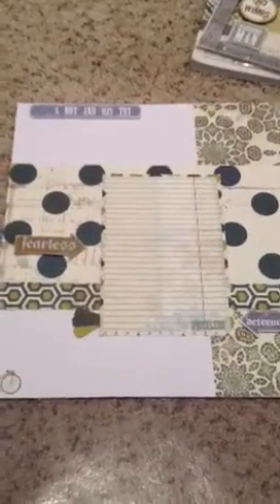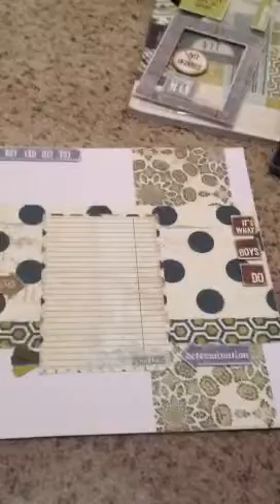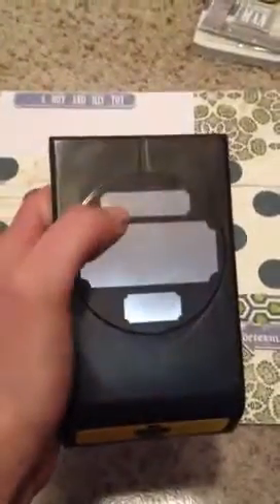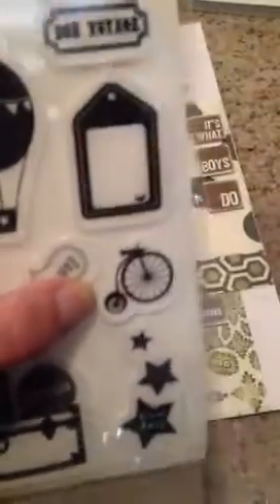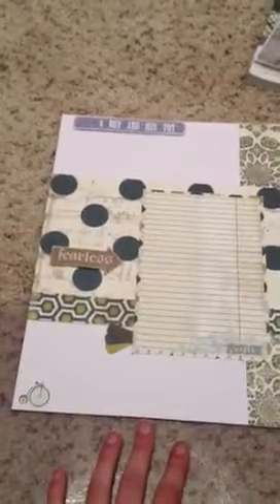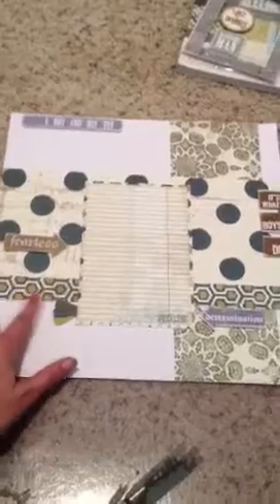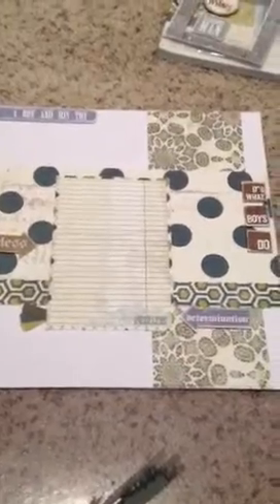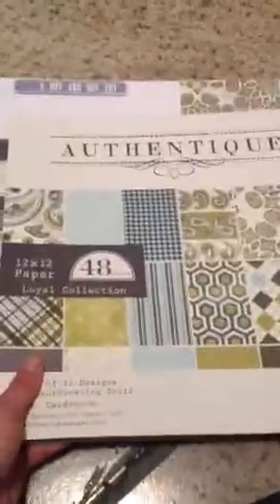VR paperkake 50 subscriber challenge giveaway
Please visit her channel for all the details :) TFW